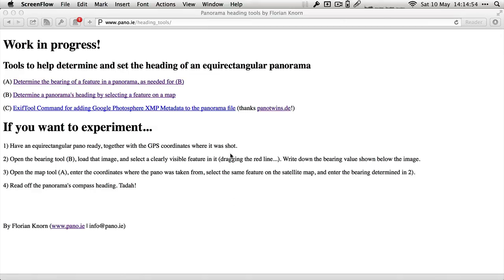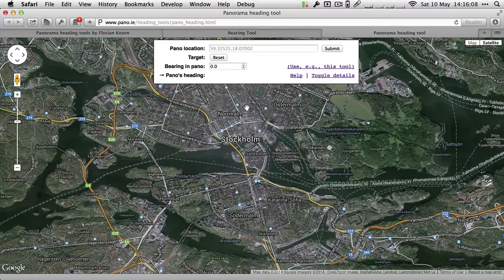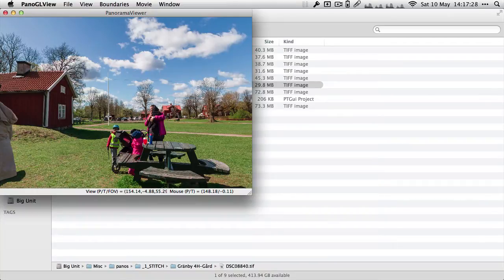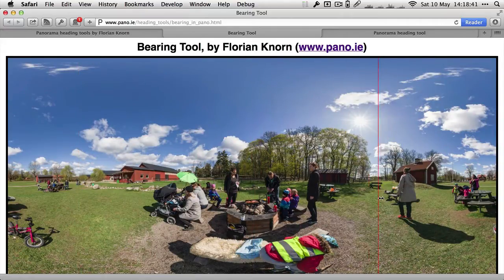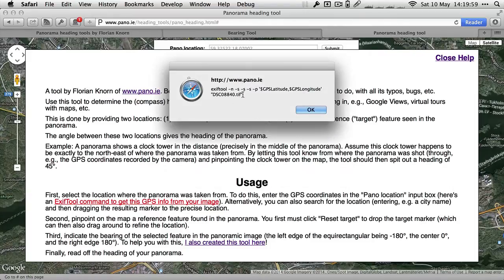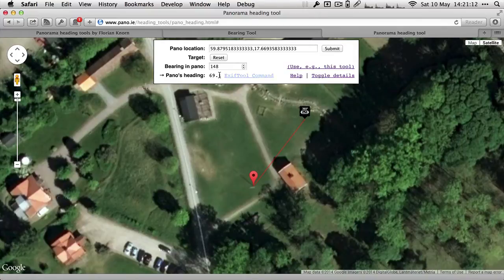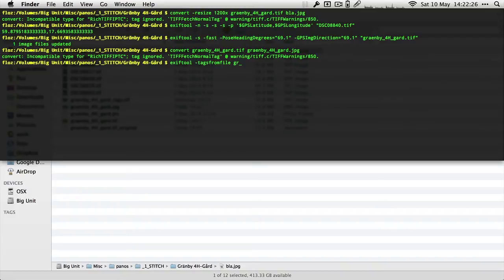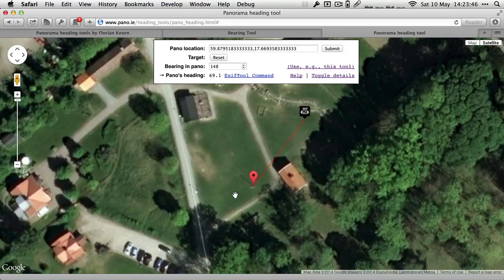Google Views Panorama Heading Tools Howto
This is a quick demonstration of a couple of tools I've created to help you determine and set the compass heading correctly on your equirectangular panoramas (for Google Views, map based virtual tours, etc.).